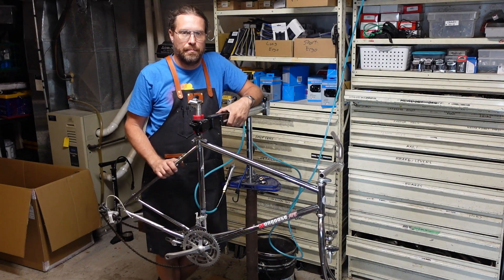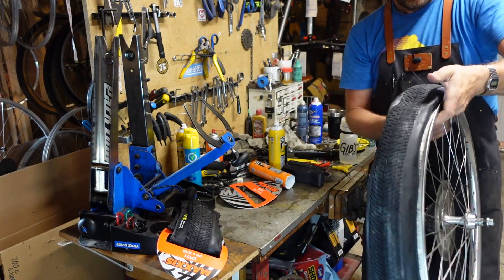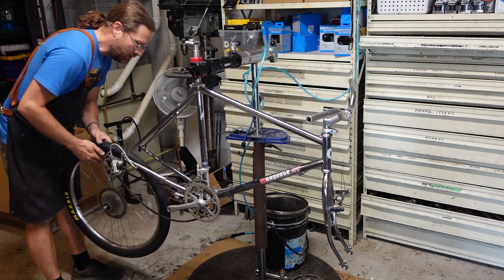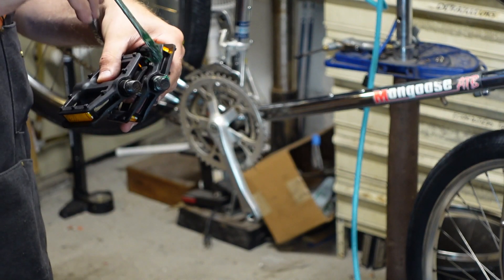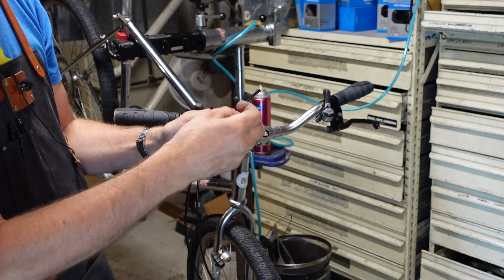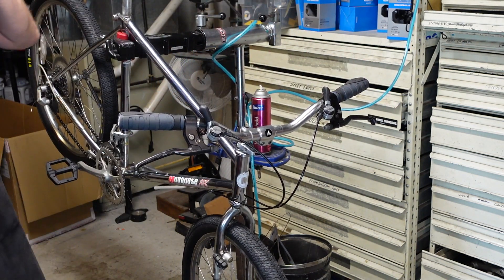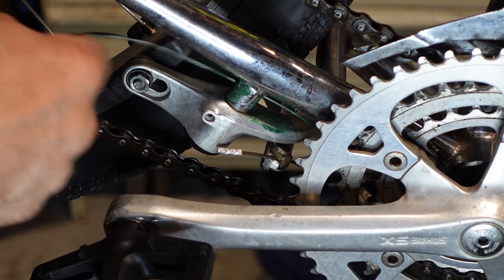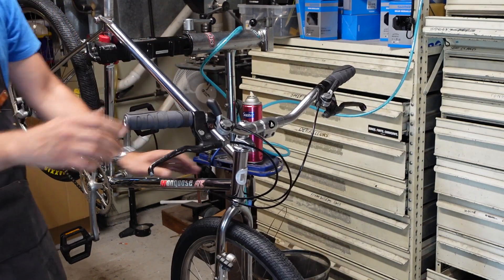1987 Mongoose ATB - Vintage Mountain Bike Restoration - Part 2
One of my first ever Gib's Bike Shop custies is moving out of town and dropped off an abandoned vintage mountain bike project! This is a very cool, very original Mongoose ATB from back when ATBs were actually ATBs! No conversion necessary. This one is already what you want! Old school mountain bike tech at it's finest. A very fun project from a box of parts to a really funky all-rounder, practical bike. This is part 2 of 3. Enjoy the ride!